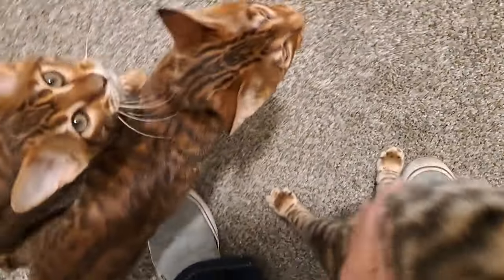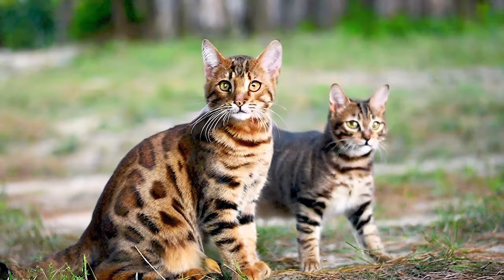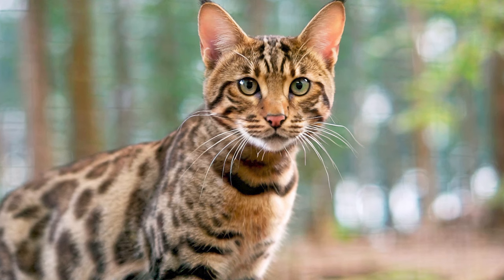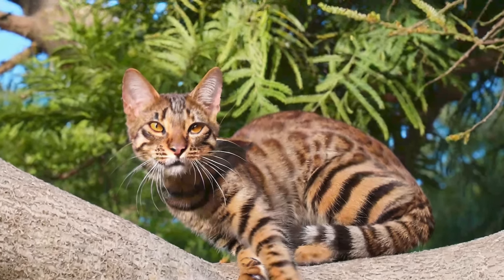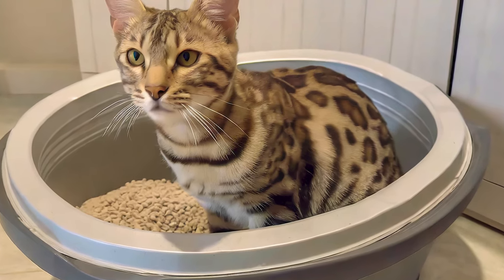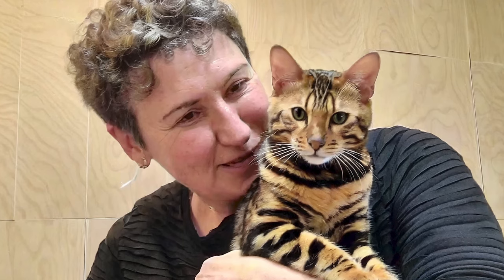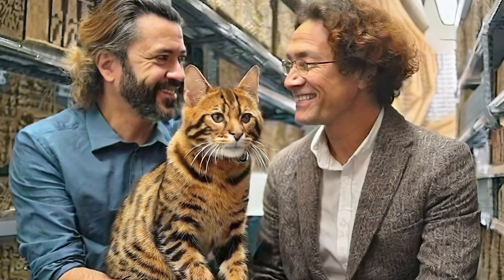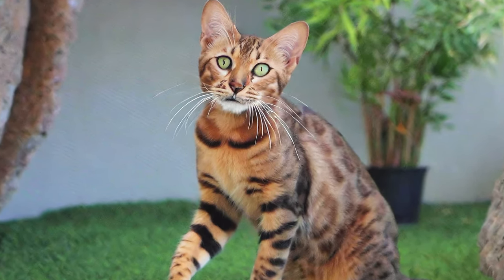Toyger Cat Breed 101- Everything You Need To Know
In this informative video, we present a comprehensive guide to the Toyger cat breed, covering everything you need to know. From their unique characteristics to their origin and temperament, we've got you covered. Join us as we explore the wonders of Toyger cats and provide a breed 101 explanation on this magnificent feline.

Discover why Toyger cats are among the most sought-after breeds globally, admired for their striking tiger-like appearance and affectionate nature. Learn about their distinct markings, which resemble miniature tigers, and how their breeders have meticulously crafted these patterns over time.

We'll take you through the history and development of the Toyger breed, shedding light on breeders' efforts to create a domestic cat reminiscent of a real tiger. You'll gain insights into their hybrid lineage and the deliberate selection of attributes to achieve this visually stunning breed.

Beyond their looks, we'll uncover the remarkable personality traits that make Toygers such fantastic companions. From their love for human interaction to their playful and energetic nature, Toygers are known for their engaging and sociable demeanor. Discover why they are an ideal choice for families and individuals seeking a friendly and active feline companion.

To help you better understand the breed, we'll dive into their care requirements and health considerations. Gain valuable knowledge on Toyger cat nutrition, grooming tips, and exercise needs, ensuring your furry friend thrives in a safe and nurturing environment.

Whether you're a seasoned cat enthusiast or contemplating Toyger cat ownership, this video is packed with valuable information to satisfy your curiosity. No matter your familiarity with the breed, there's always something new to uncover, making this breed 101 video the perfect resource for both novices and experienced cat lovers.

Don't miss out on the opportunity to immerse yourself in the fascinating world of Toyger cats!